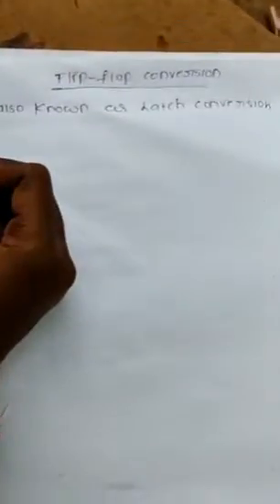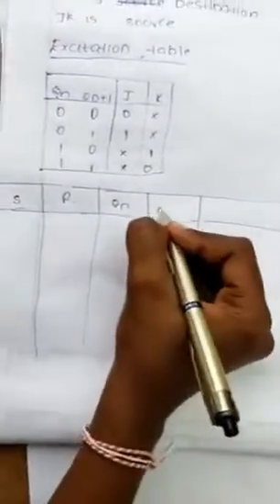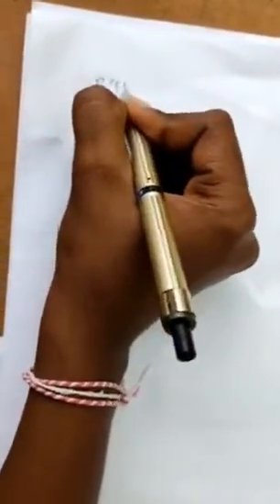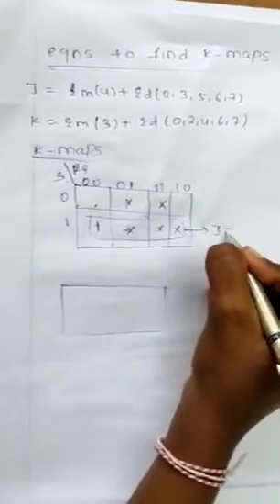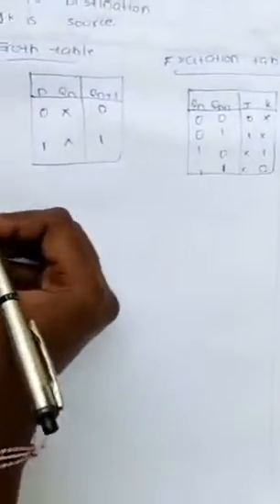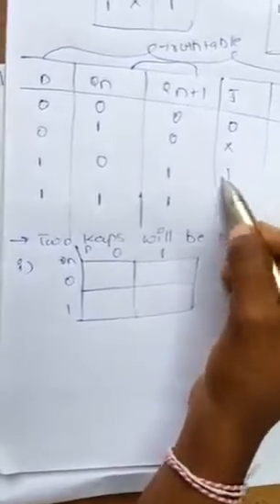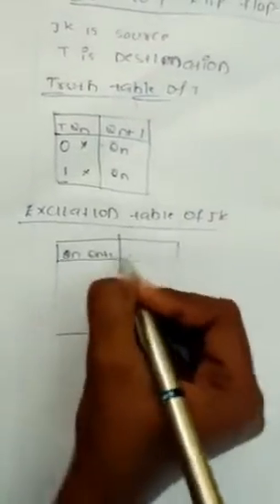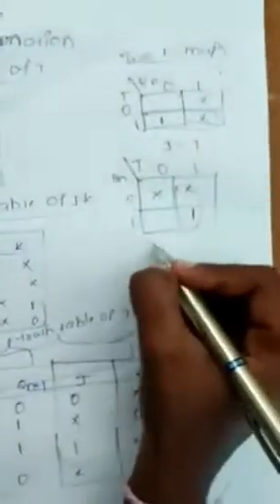II BTECH /DIGITAL ELECTRONICS / FLIP-FLOPS